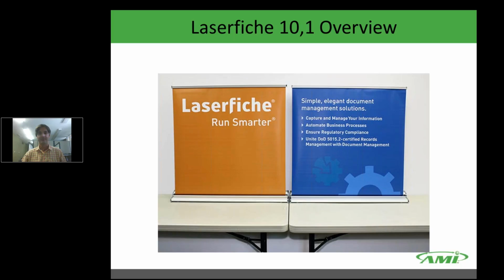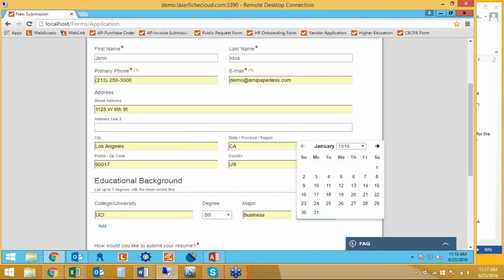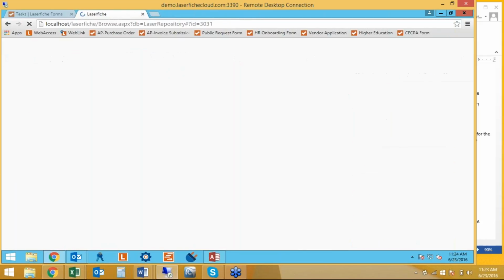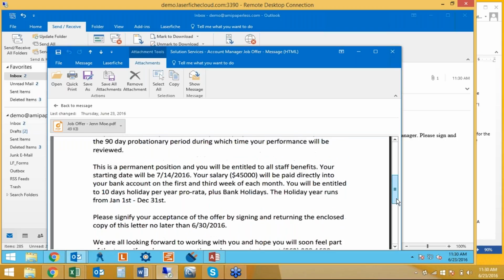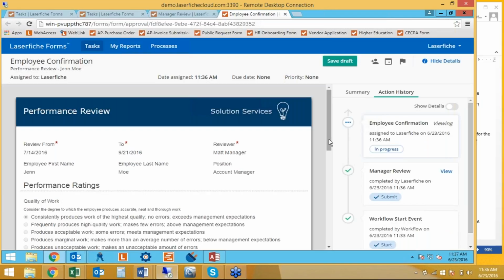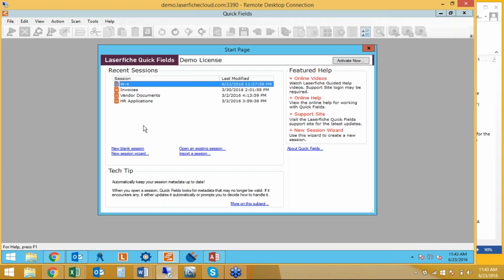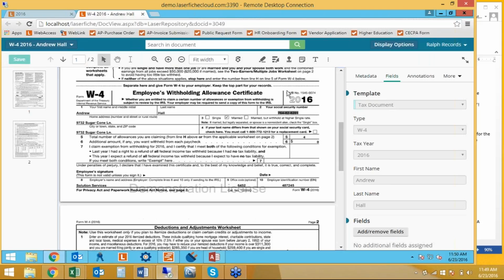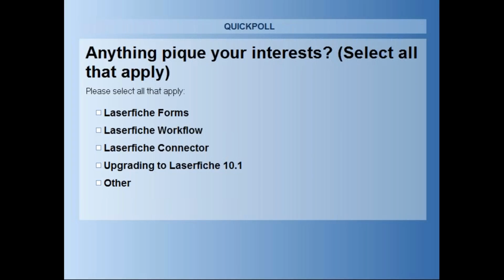Exciting new Laserfiche 10 and 10 1 Features & Benefits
Join the AMI Paperless team to discover what Laserfiche 10.1 can do for you and your business.